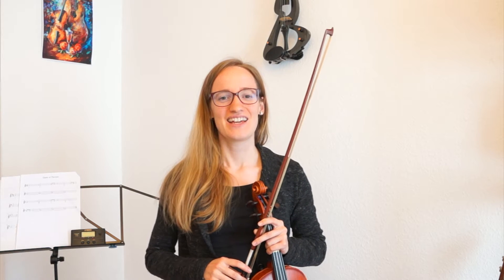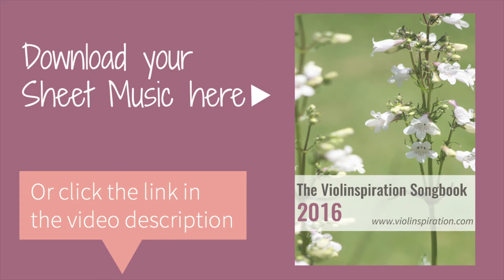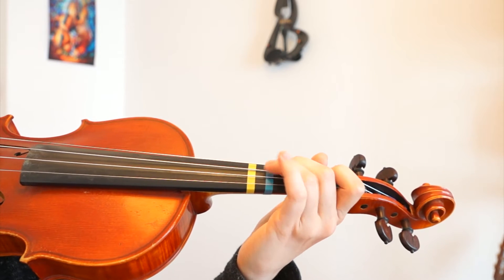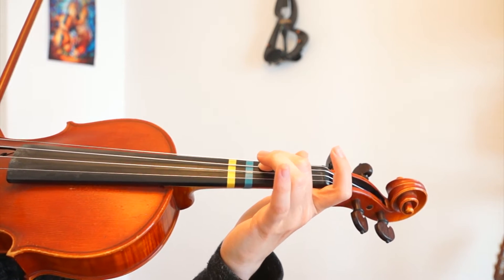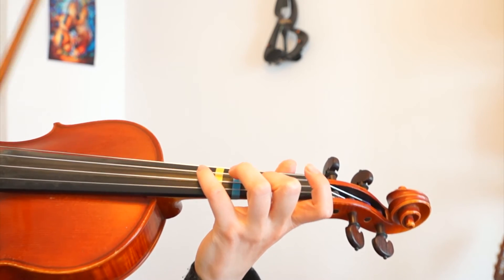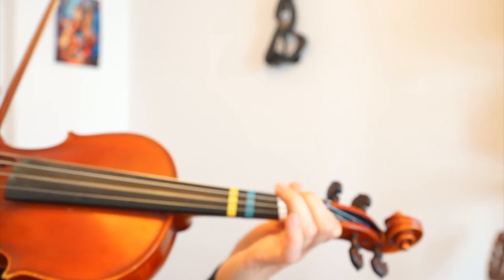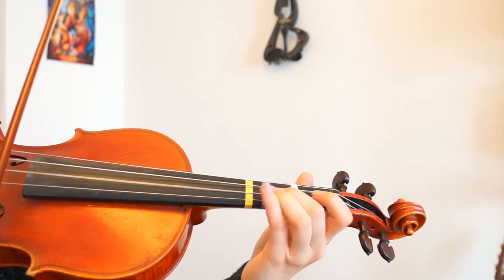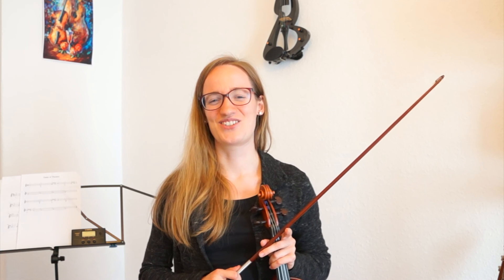How to play Melody - Oliver Heldens | Easy Dance Violin Tutorial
🎶 FREE Sheet Music For Melody - Oliver 🎶

Hi there! 👋